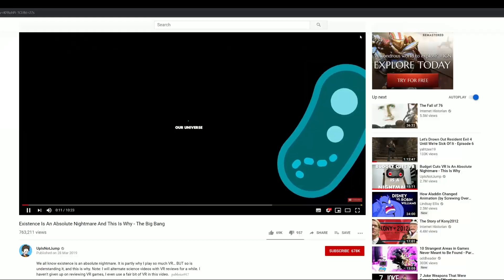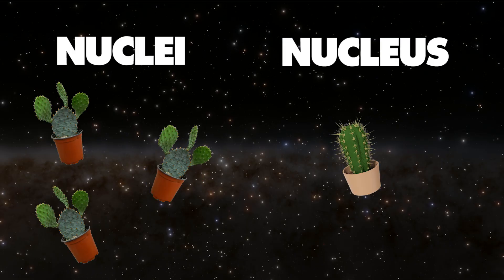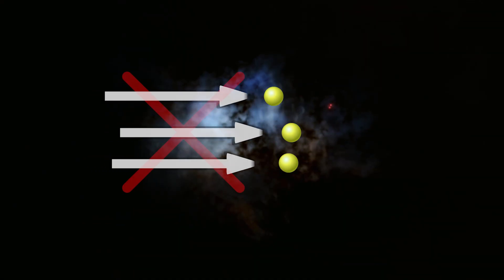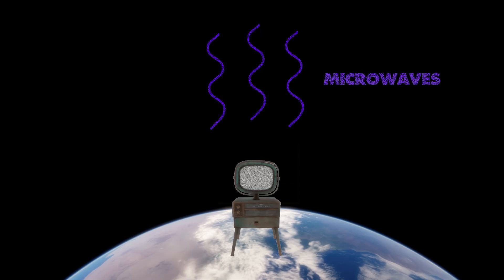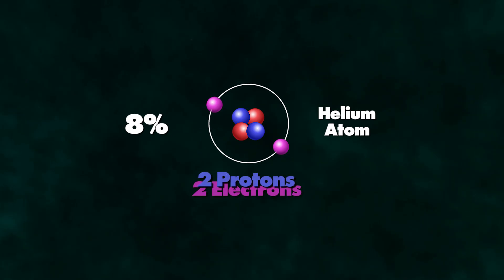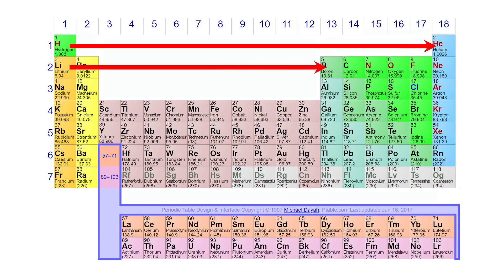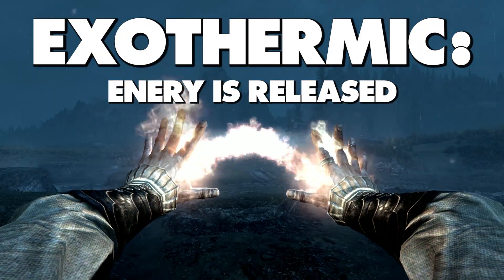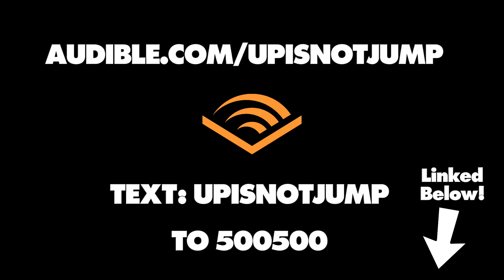Existence Is A Nightmare - Part 2 - Atoms and Elements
or text upisnotjump for a free 30-day trial, 1 audiobook, and 2 Audible Originals.

We all know existence is an absolute nightmare… (Part 2)
Time to unwind again away from VR with some science lessons with your internet teacher UpIsNotJump. This week I continue the story of the big bang but also focus on teaching the science around atoms and elements, namely hydrogen and helium, in the hopes of finally talking about stars next week.

Existence is an absolute nightmare is inspired, it it’s entirety, by the audio-book “Astrophysics for people in a hurry” read by Neil DeGrasse Tyson. It is where I got all my facts about the big bang and has helped me make existence a little easier to understand, even if it is an absolute nightmare.

As I said before ever since I mentioned I was a science teacher in my Elite Dangerous VR I get regular emails about science, with people asking e to do an absolute nightmare video about physics or chemistry, and this time UpIsNotJump delivers both.

I used Elite Dangerous VR for all the large sun scenes, Universe Sandbox VR for the 3D physics animations, and Space Engine for the colourful backgrounds and scenes where I am moving quickly through space.

They all great games, and all can be played without virtual reality.